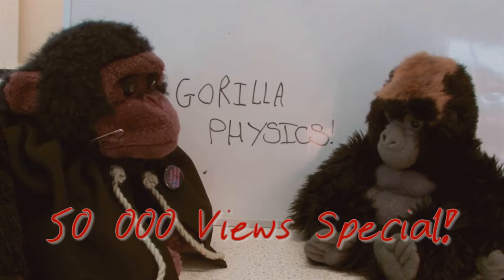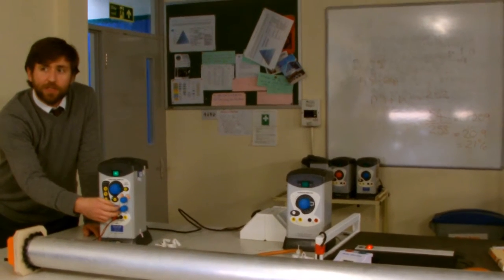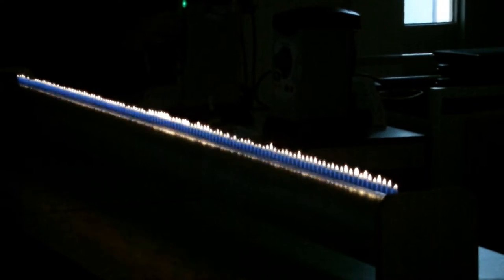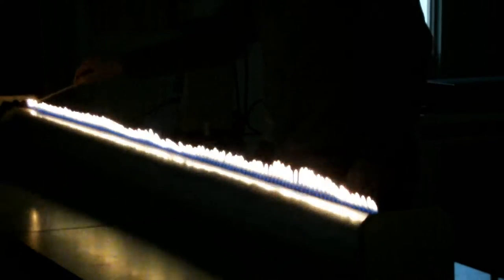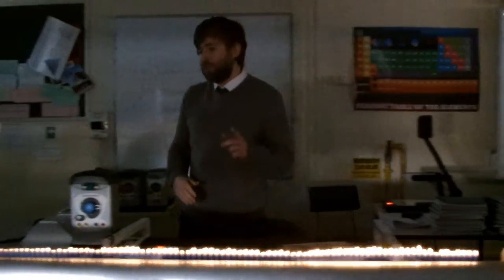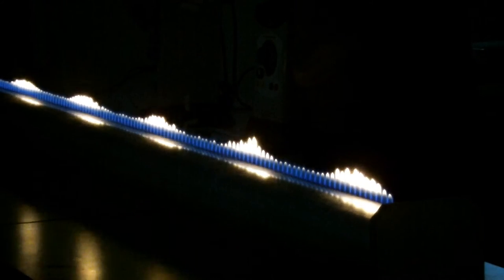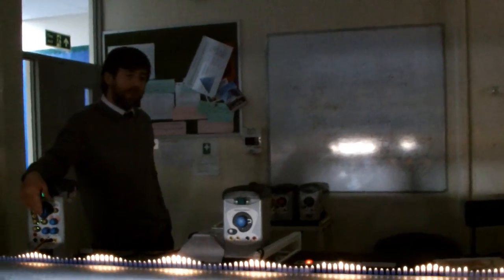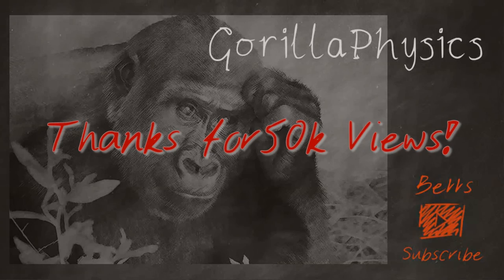Reuben's Tube - Sound Waves - 50k Views Special - GCSE Physics Revision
Using the Reuben's tube to demonstrate the key features and relationships in longitudinal waves, in this case sound waves.  I take the wave form through the audible spectrum of human hearing to demonstrate ultrasound frequencies.